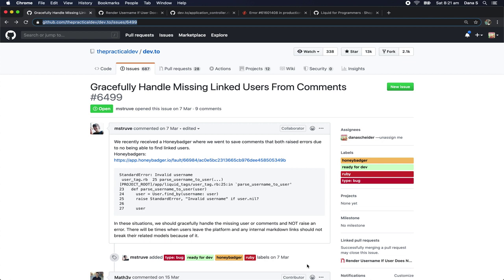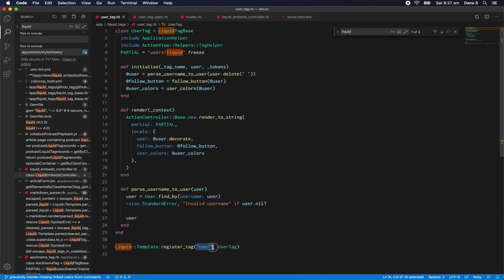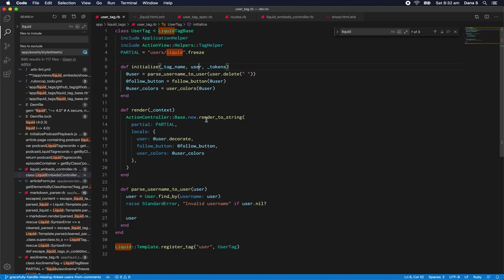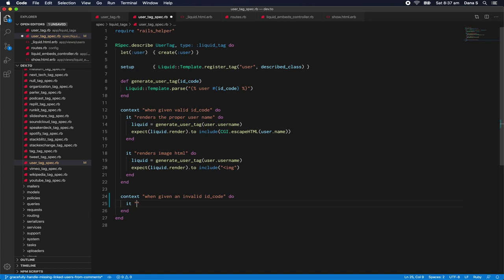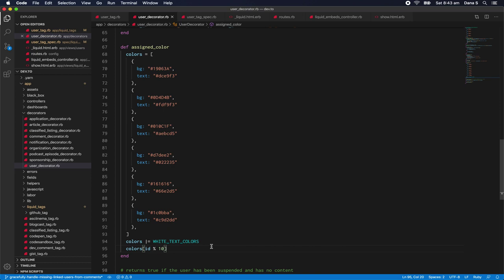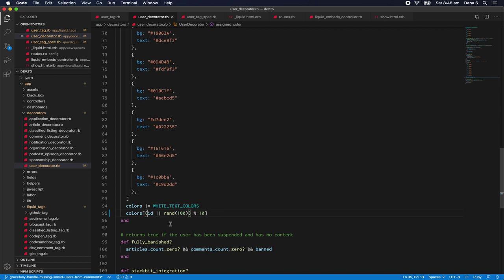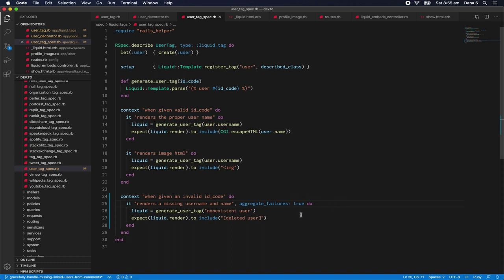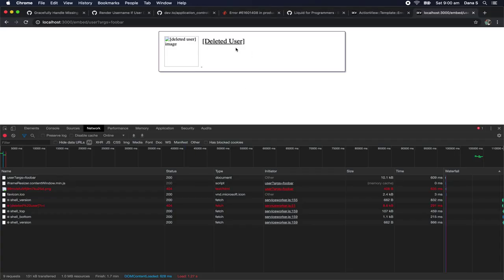How to Fix a Bug in a New Codebase (1)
This video series is for beginning developers to see how a professional developer analyses and fixes a bug in a code base they don't know. We'll be using the dev.to site for this. If you haven't seen dev.to, it's a very cool online community of developers and you should check it out!

At some point in this video, you will probably get confused. Try to press on. I'll get confused as well at different points, so keep in mind that that may be happening if you're not quite following. My goal with this video is to show you the unvarnished development process: all the googling, all the StackOverflow posts, all the confusion, all the dirty hacks, because I've never seen this process demonstrated for juniors outside of mentorship relationships.

Don't take everything I say in this video as gospel. In the process of working on an issue, we'll come up with different working hypotheses, and these often turn out to be wrong. It's all a part of the process.

You'll need to have at least rudimentary knowledge of Ruby and Rails to follow this video. Other technologies it'd be useful (but not necessary) to have seen or worked with before include:

* HTML/CSS
* RSpec & test-driven development (TDD)
* Git
* rvm (Ruby version manager)

And here is the pull request we ultimately will make during this series

Lastly, here is the link to this video playlist in case you can't find the next ones by browsing :)

Apologies that my screen recorder cut off the beginning of the video after the introduction!